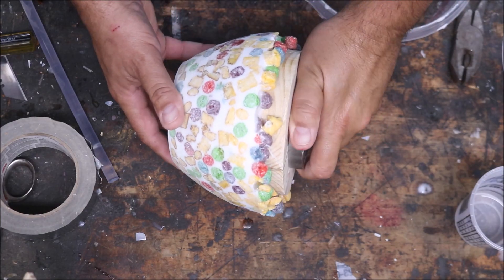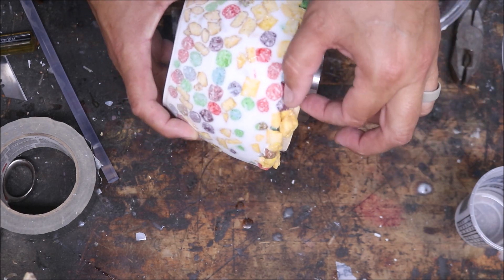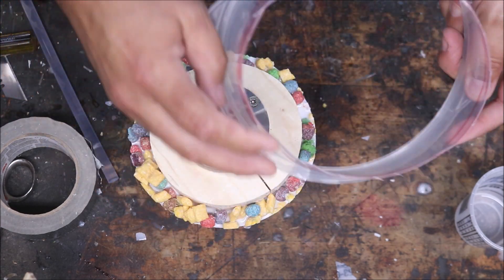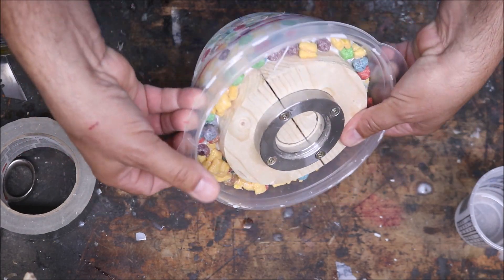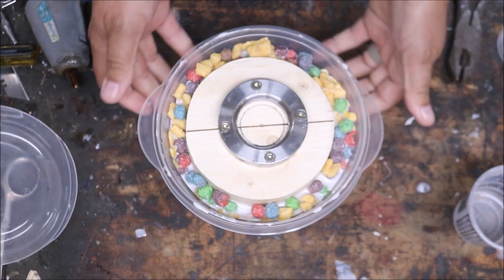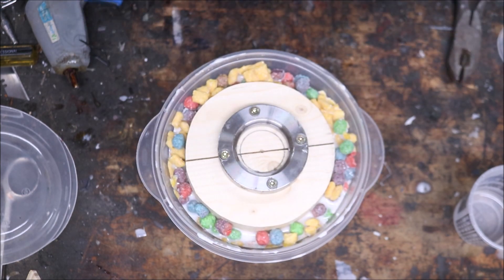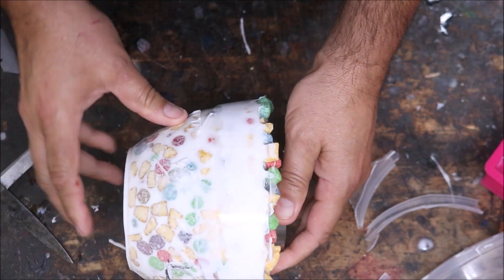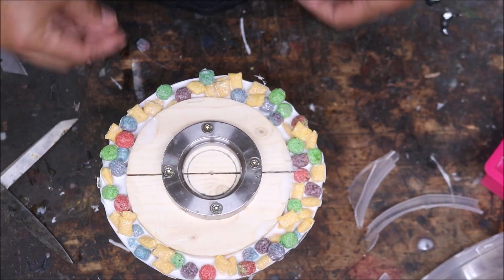Just the Tip - Adding Resin to an Already Turned Piece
Just a quick tip on how I add resin to a bowl that I already started turning and realize I did not put enough resin in it.